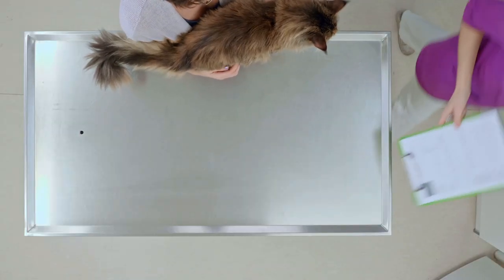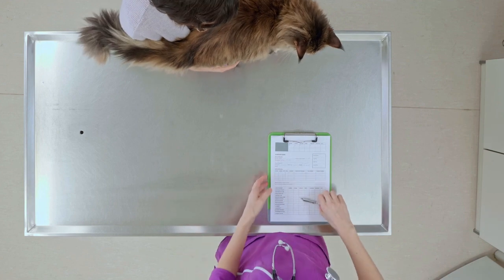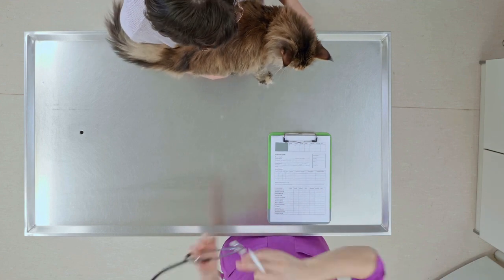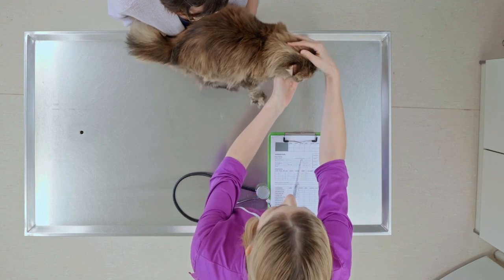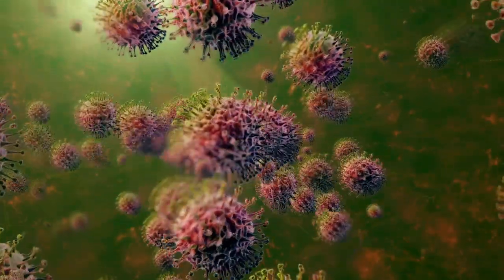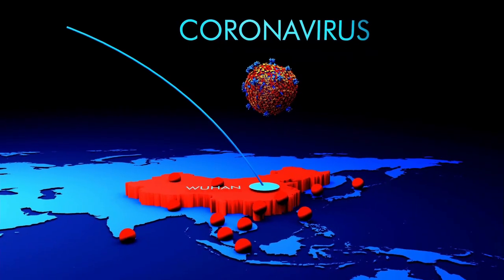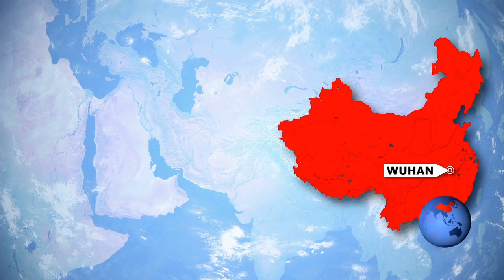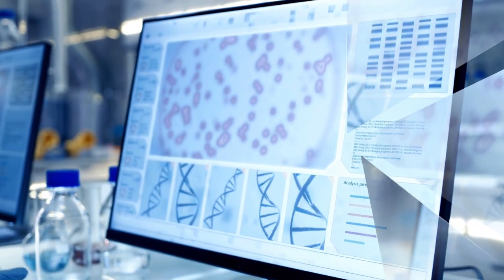Coronavirus, What to do and how to protect yourself.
Do you want know how to protect yourself from COVID-19?
What is coronavirus and what is its global status?
Educational video by Advanced Hi-Tech Centre Ltd.